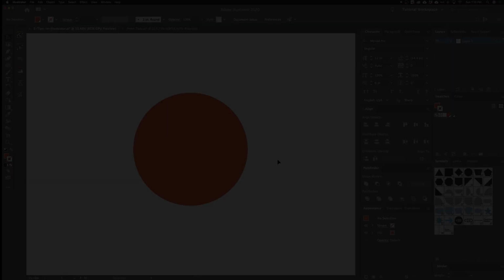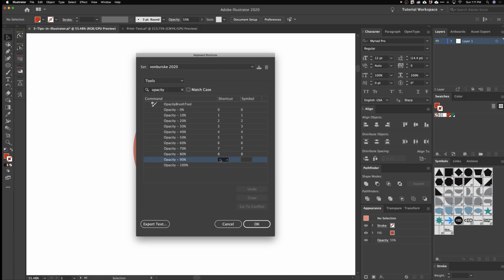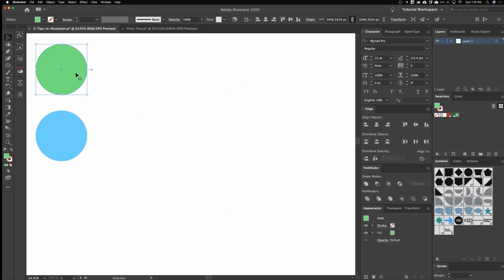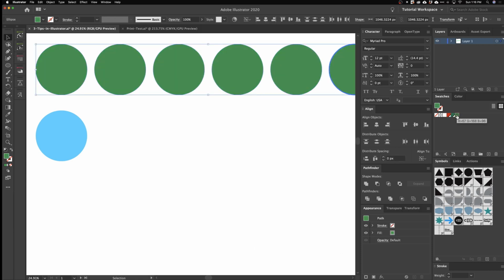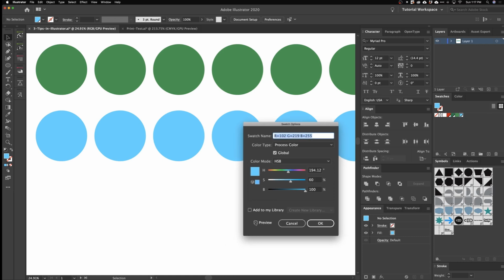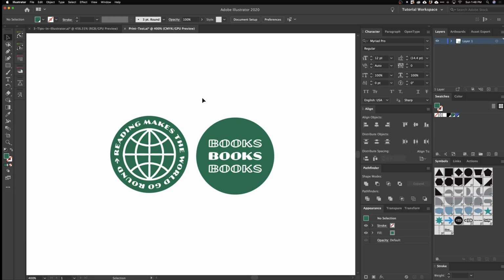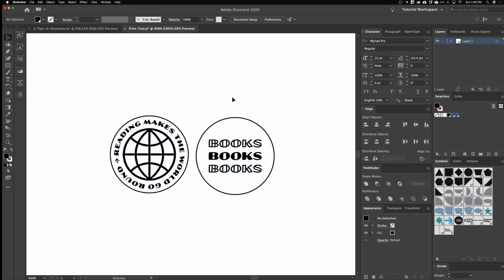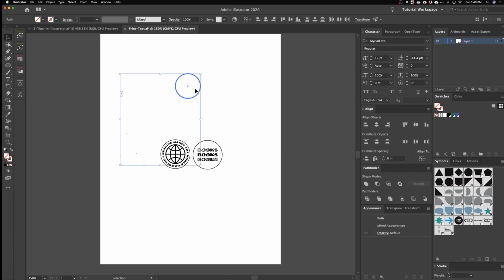3 Useful Tips in Adobe Illustrator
The tips include a handy keyboard shortcut for changing opacity with the click of a button, an overview of global color swatches, and useful ways to use the "select same" function. There are a few additional tips mixed in there too!